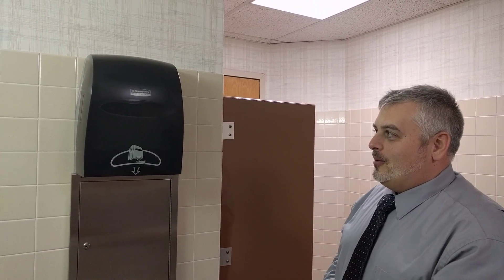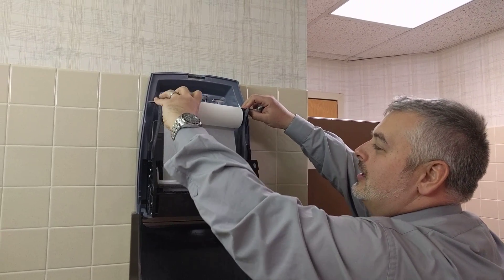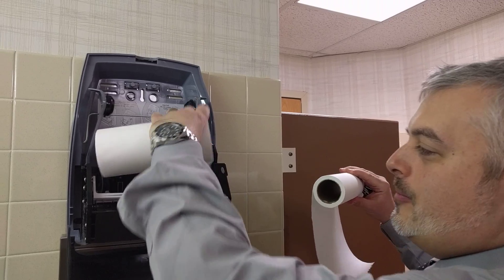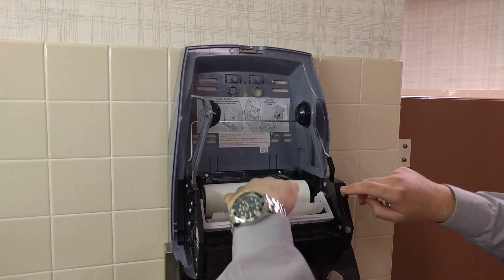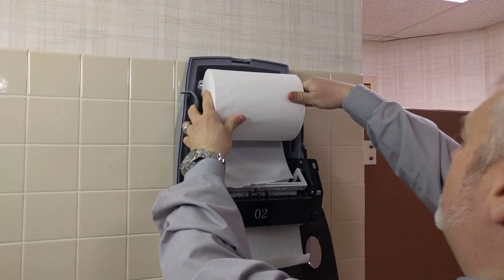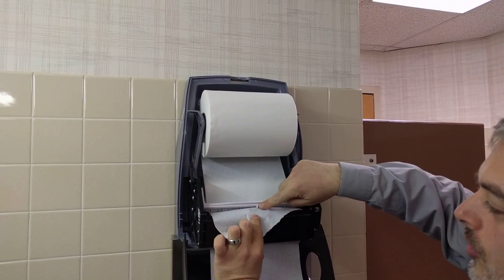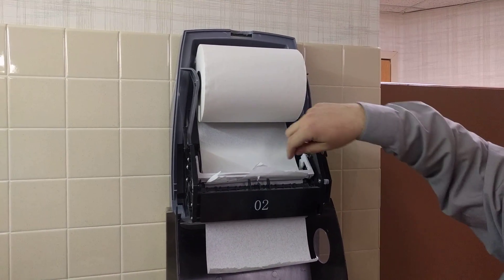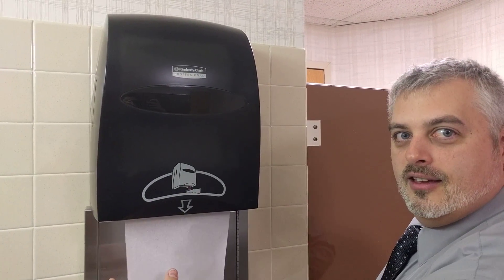Kimberly Clark Professional Paper Towel Machine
How to load paper and move additional rolls in machine